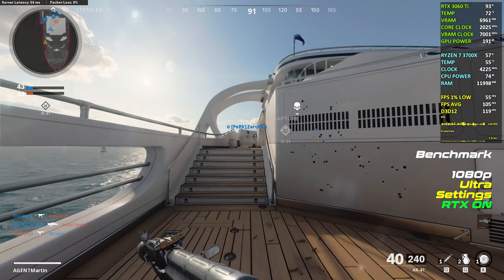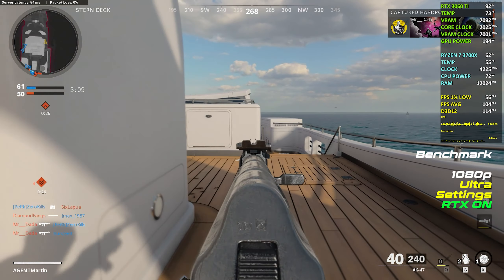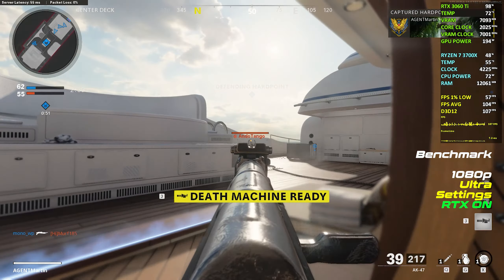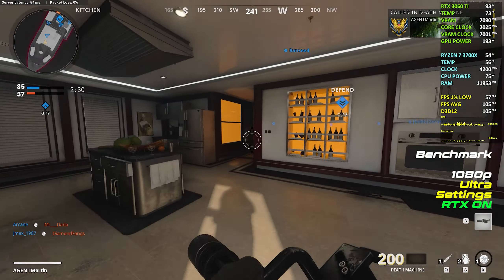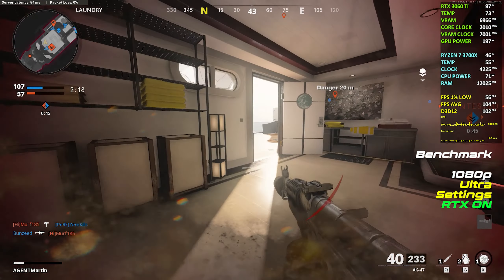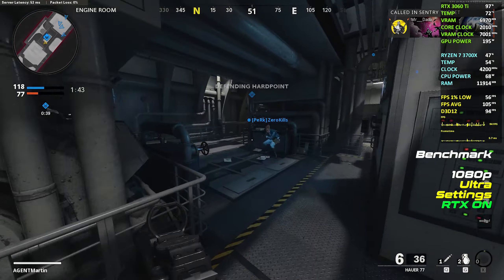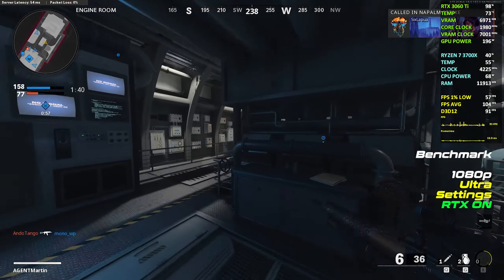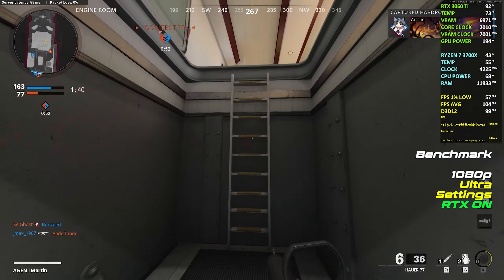RTX 3060 Ti Call of Duty Black Ops Cold War Season 4 | Ultra Settings RTX On 1080p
Hijacked New Map Gameplay
Call of Duty Cold War Season 4 RTX 3060 Ti & Ryzen 7 3700X Benchmark & FPS Test on Ultra Settings with RTX On at 1080p resolution.

Shadowplay is used for recording the video so expect 3-5 FPS more than the numbers shown here. No overclocks used everything is running stock.

🕒Time Stamps:
00:00 Intro
00:04 Ultra Settings with RTX On
00:20 1080p Ultra Settings with RTX On Benchmark
09:30 Scoreboard
09:45 End Screen

- - - - Test Rig - - - -
No Overclocks Done (Stock Settings)

Corsair Vengeance RGB Pro DDR4 16GB (2 x 8GB) @ 3600Mhz CL18
Samsung 970 EVO Plus 250GB
Seagate Firecuda 1TB
Corsair RM750 80 Plus Gold
GPU Driver 466.77
Microsoft Windows 10 Build 19042